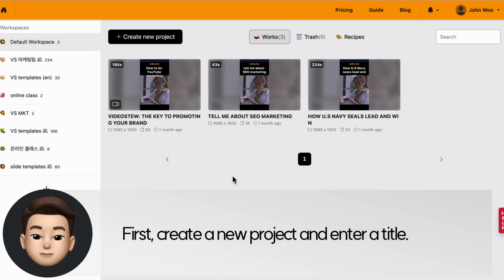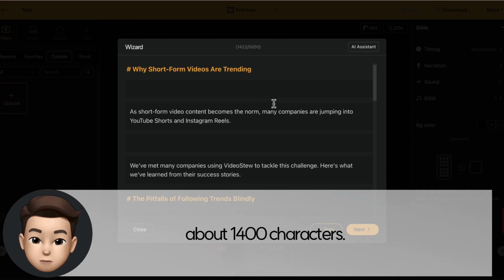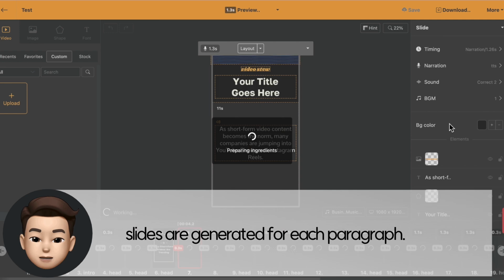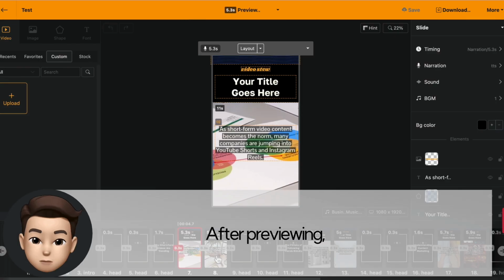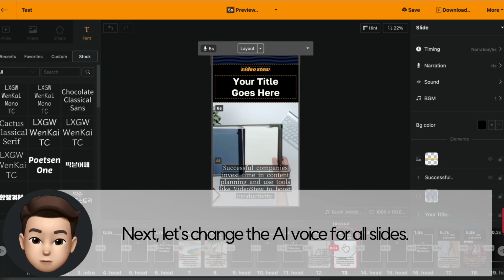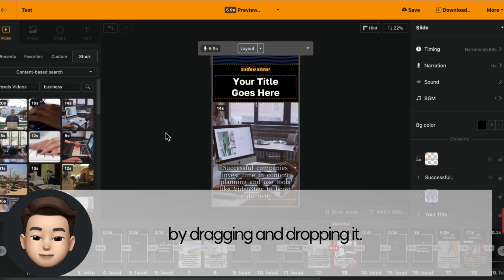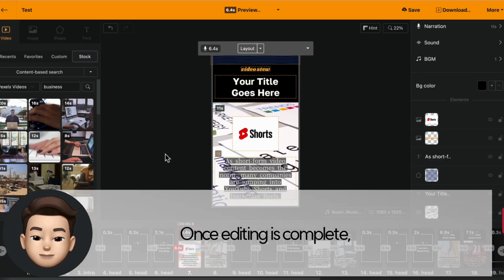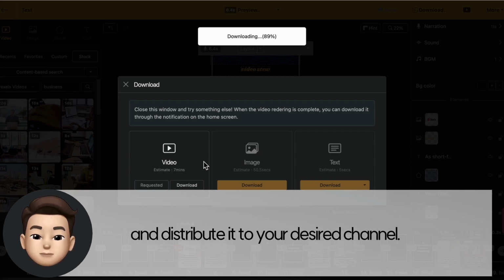Turn blog post into video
In this lecture, we will take a blog post and turn it into a video using VideoStew. As we go through this process, we will naturally learn the basic usage of VideoStew. First, create a new project and enter a title. Next, click on 'Link to ingredients' and enter the URL of the blog or news article. If the text length exceeds the limit, use the AI Assistant feature to shorten the text.

00:00 Intro
00:14 Start a Project with Blog URL
00:55 Wizard Mode Setup and Draft Preview
01:48 Editing Multiple Slides at Once
02:27 Finding Suitable Videos and Editing Images
03:11 Rendering and Downloading Videos
03:44 Wrap-up
03:57 Outro